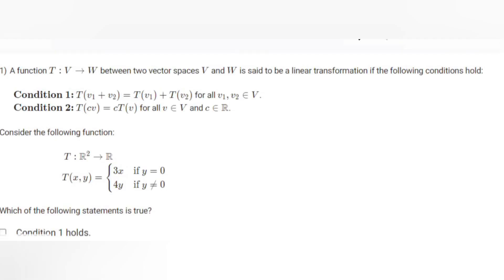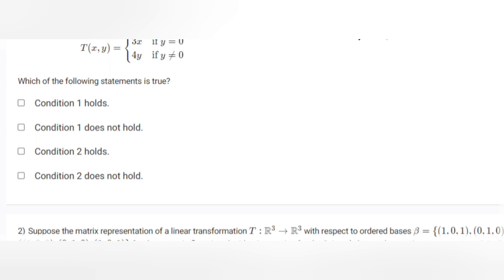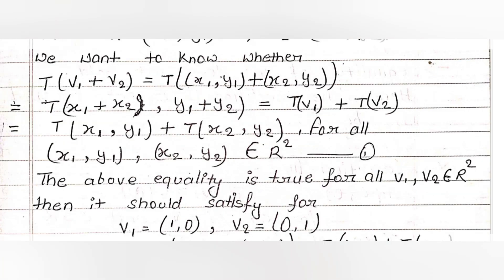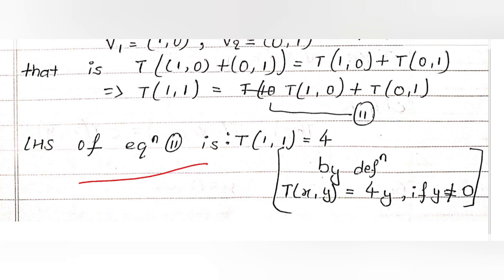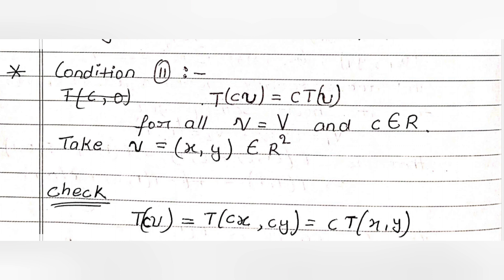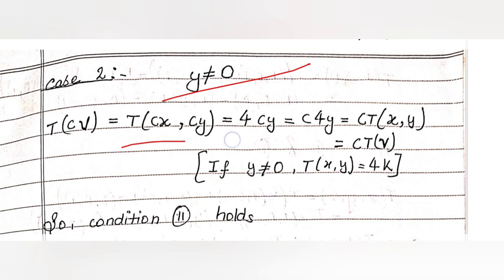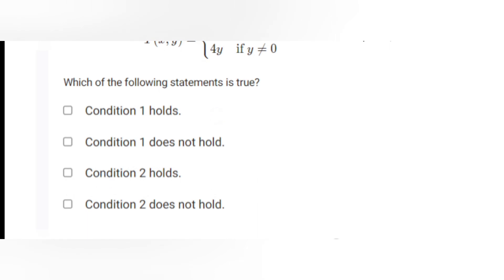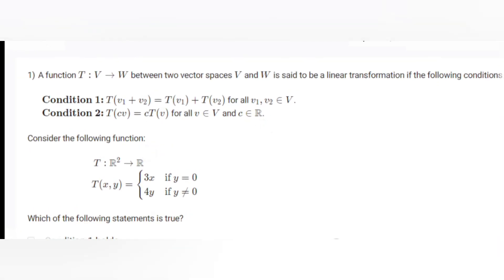IIT Madras Bsc Online Degree Maths 2 Graded assignment week 6 solution | Answers | Part 1.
○ Logitech HD Webcam-
○ Logitech Wireless Keyboard and Mouse Combo-
○ Sony Earphone-

IIT Madras Bsc Online Degree Maths 2 Graded assignment week 6 solution | Answers| Part 1 | Answers.